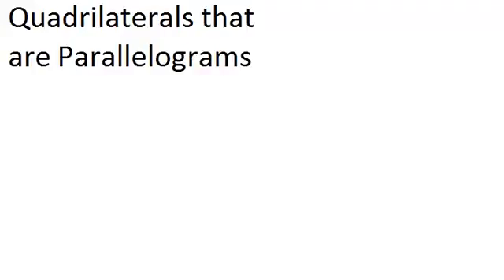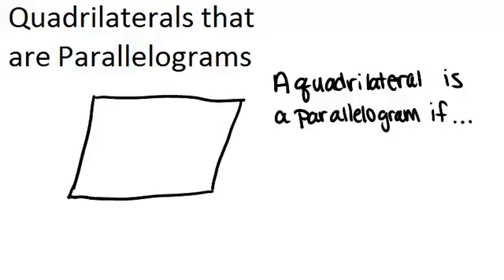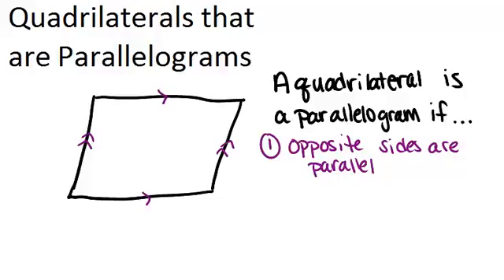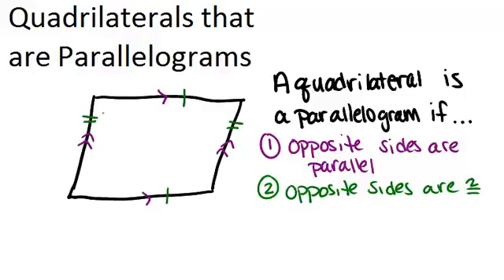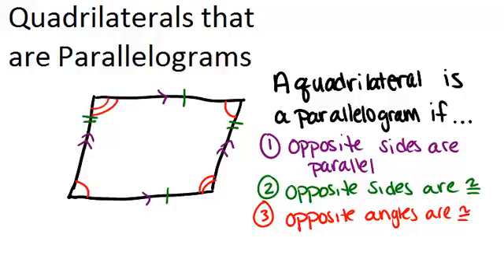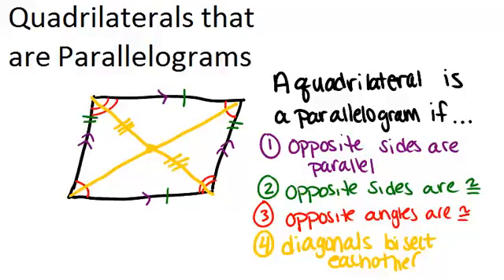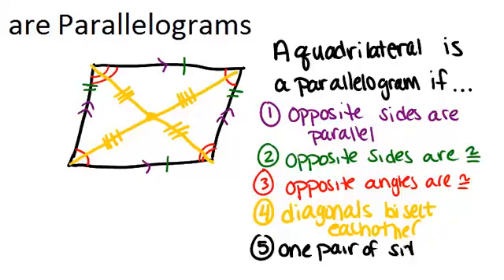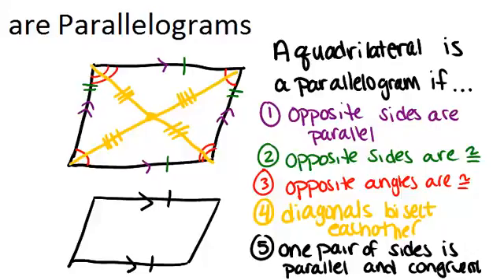Quadrilaterals that are Parallelograms: Lesson (Geometry Concepts)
Here you'll learn how to prove that a quadrilateral is a parallelogram.

This video gives more detail about the mathematical principles presented in Quadrilaterals that are Parallelograms.